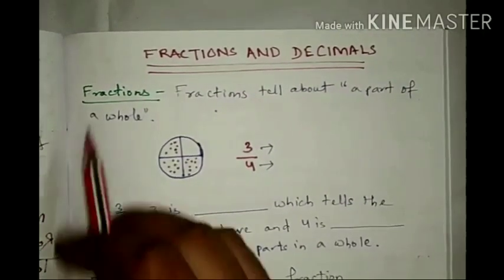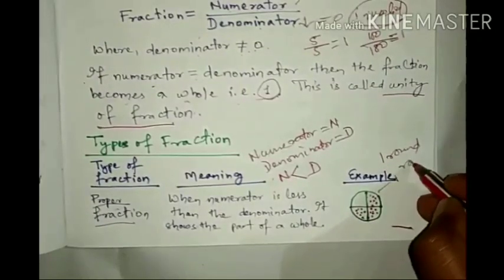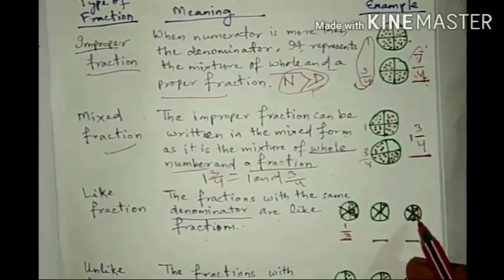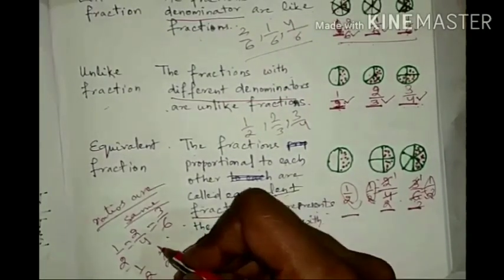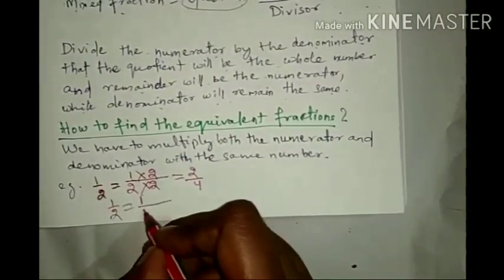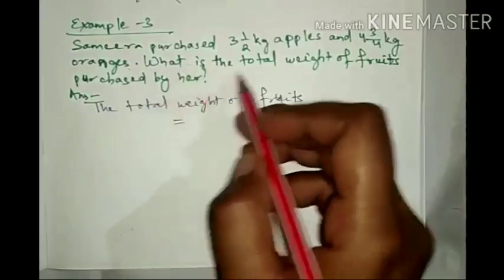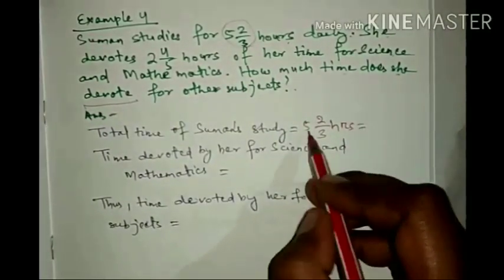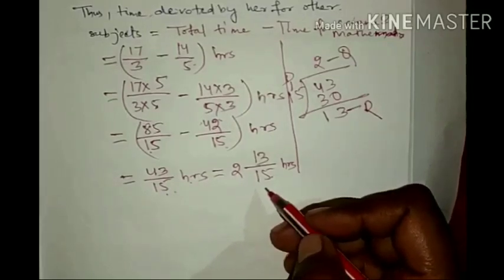Fractions and Decimals part 1 chapter -2 Class 7 math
Dear students
This video contains part 1 of class 7 Math chapter-2. Here we have recalled fractions and their addition and subtraction.